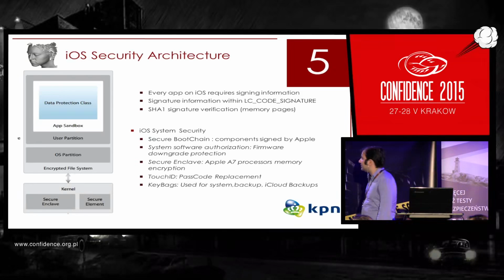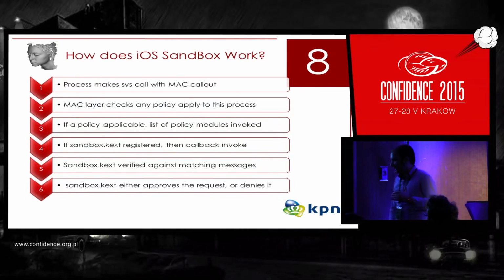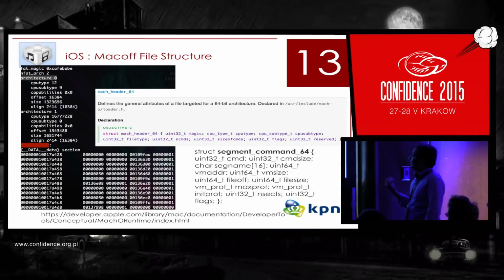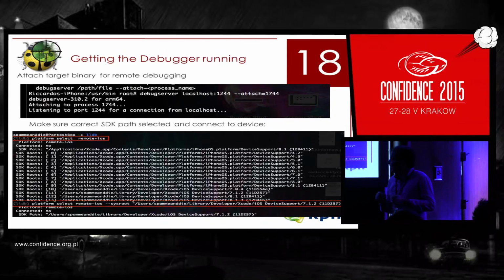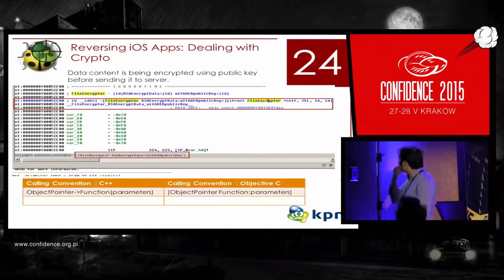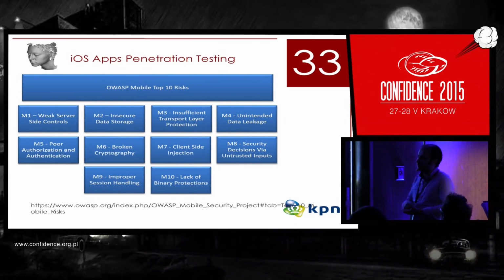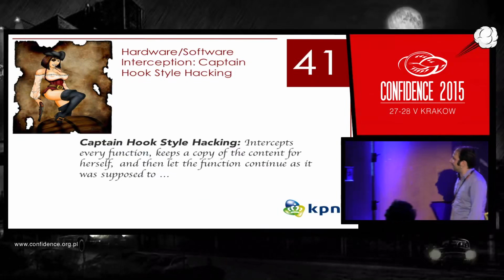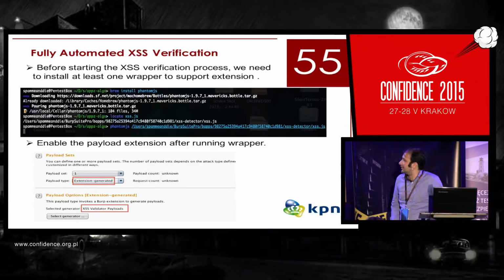iOS Hacking Advanced Pentest & Forensic Techniques Omer S Coskun